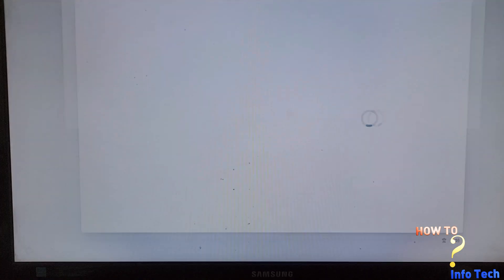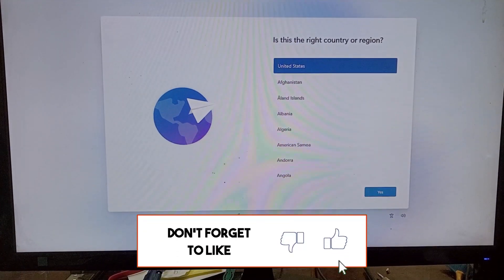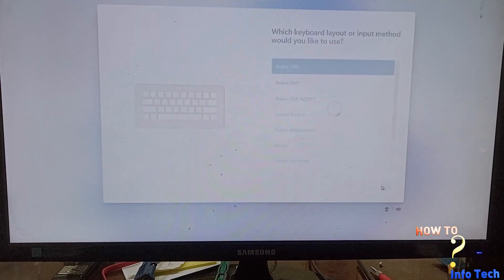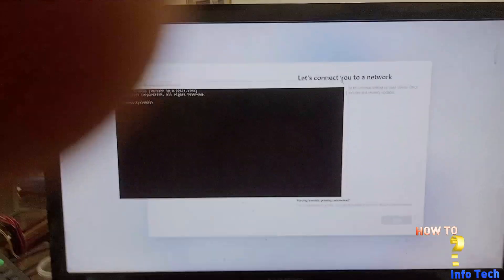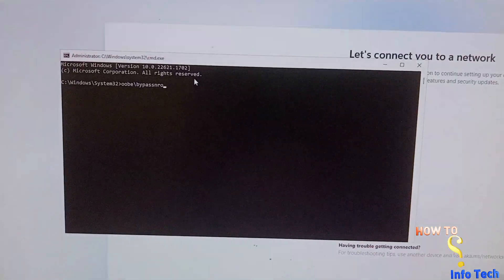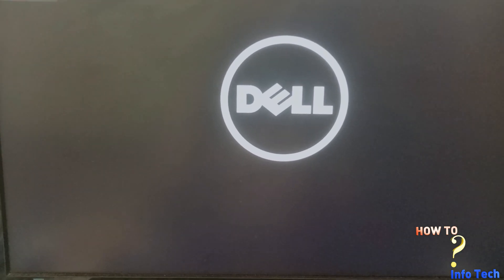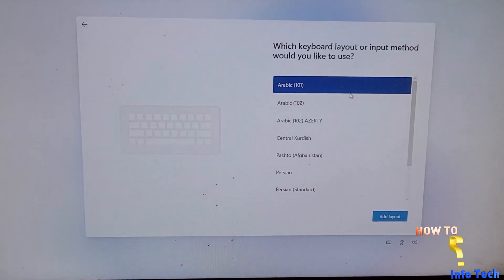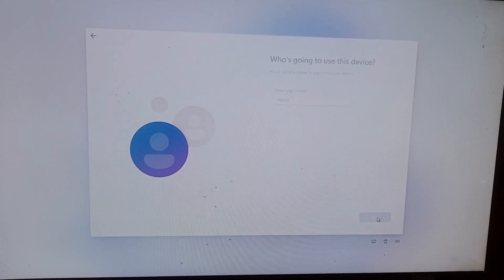Bypass internet connection in Windows 11 the first time start after installation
skip Windows 11 internet connection

Hello guys,
in this video, I will share with you how to bypass the network connection, the first time you start Windows 11 after installation

as you see while you are trying to configure the windows the first time start
and if you need to bypass it do the following steps
start the command prompt by pressing the shift key + F10 key
and write this command
the command:    oobe\bypassnro, and press enter
your pc will restart
I will leave this command in the video description box
after restarting, complete your configuration and this time you will bypass the connection request

congratulations, successfully network connection was bypassed

I hope this video helpful to you

Chapters:
00:00 intro
00:13 introduction
00:56 Start the command prompt and write the command
01:20 windows restart